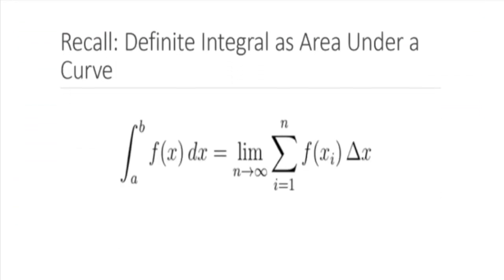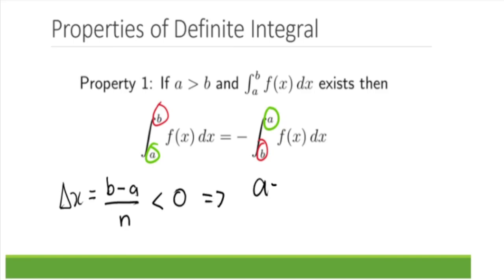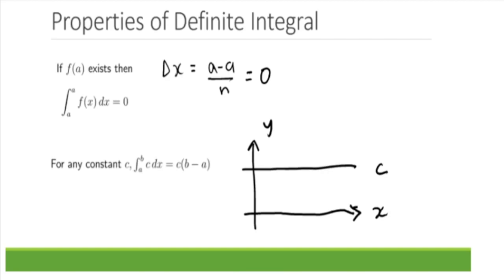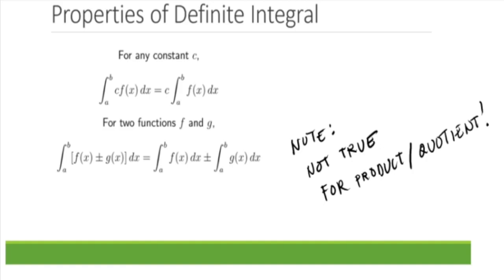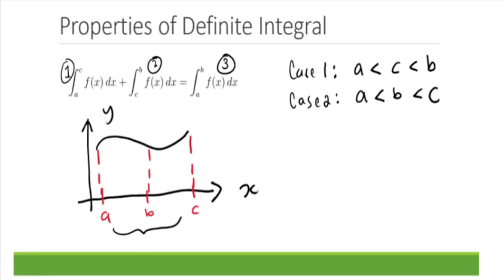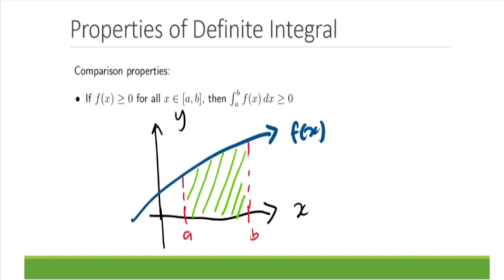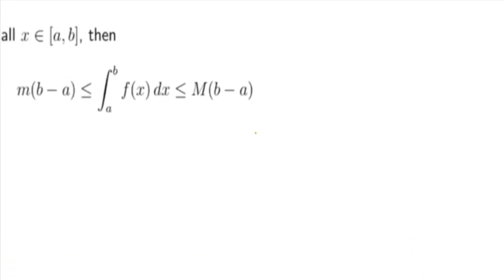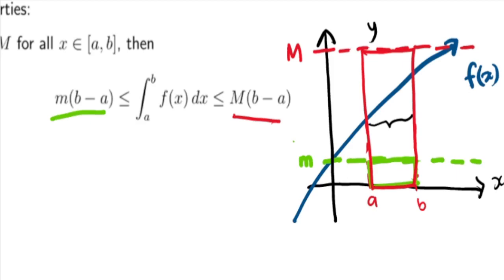Properties of Definite Integral